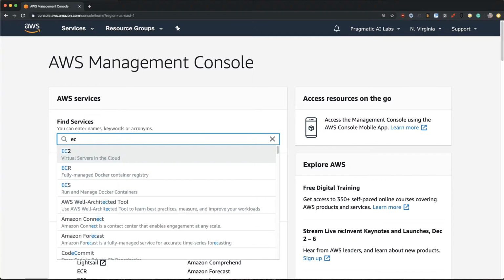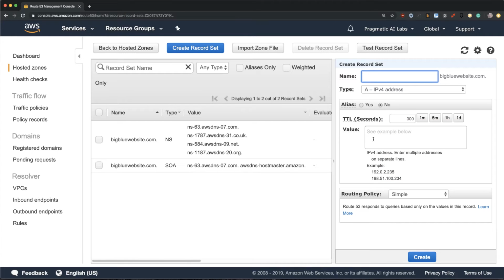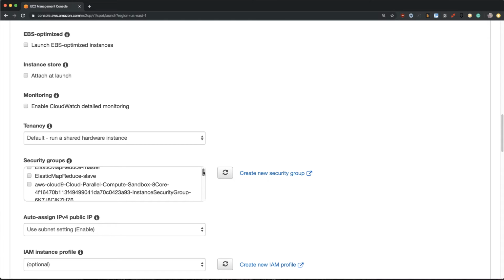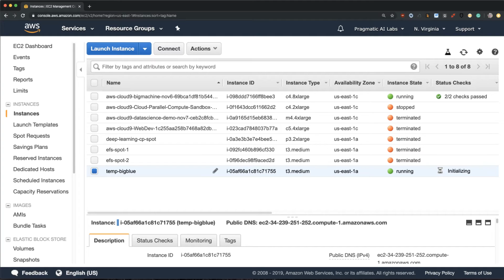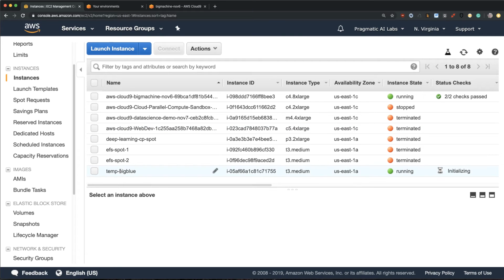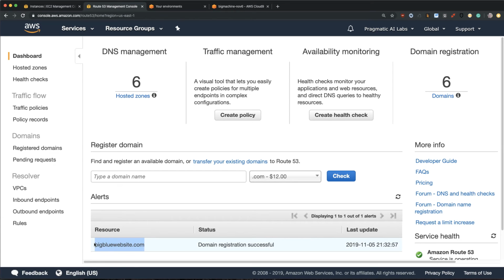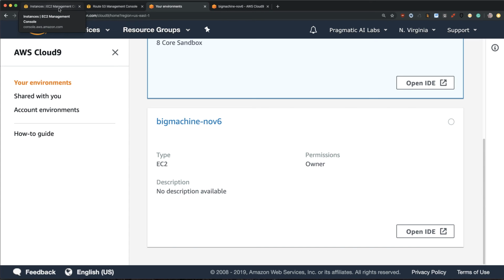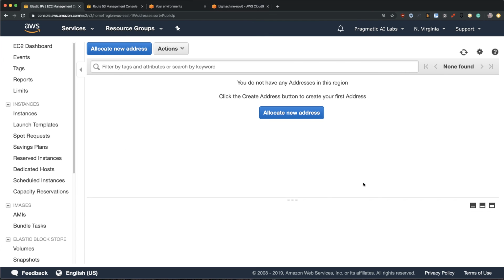AWS Certified Cloud Practitioner Video Course 3 12 demo elastic ip